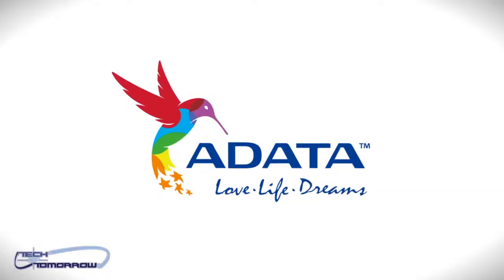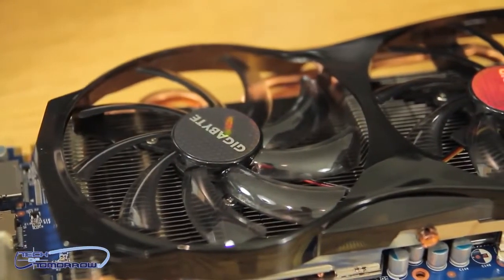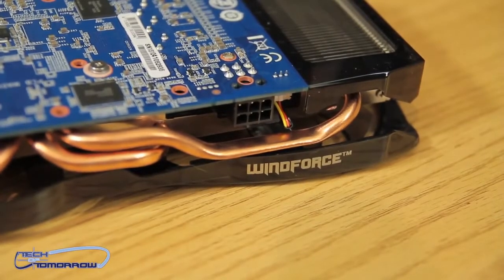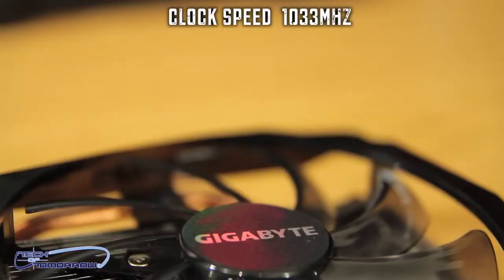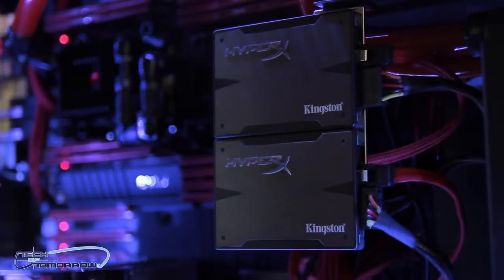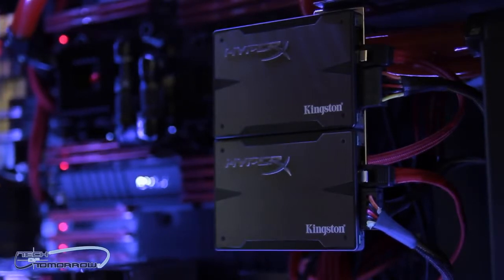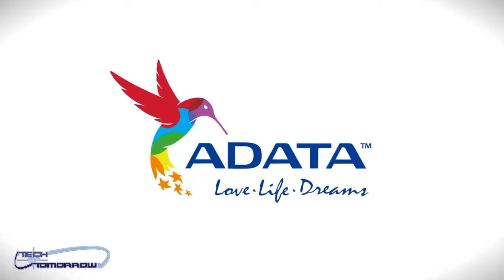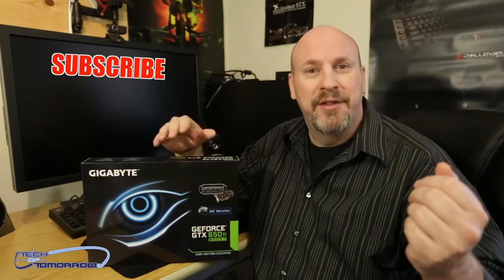Gigabyte GTX 650 Ti Boost Overclocked Windforce Video Card Review